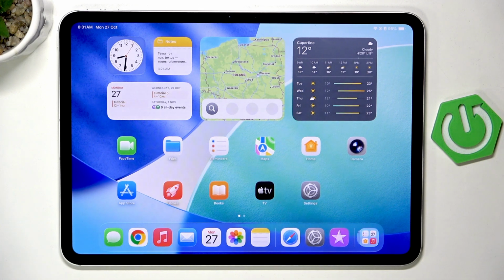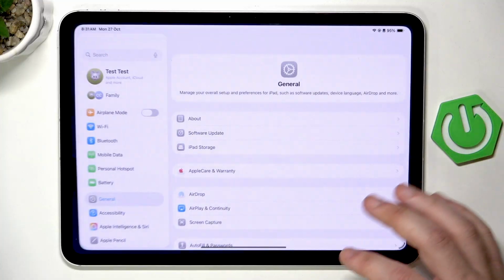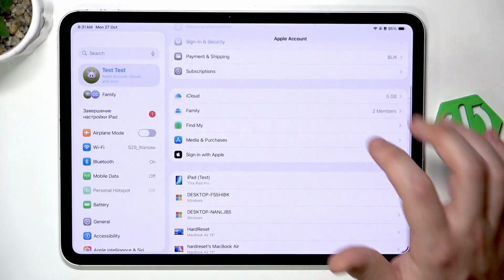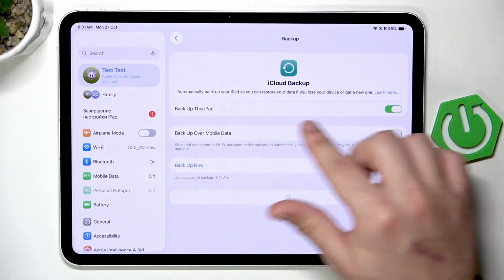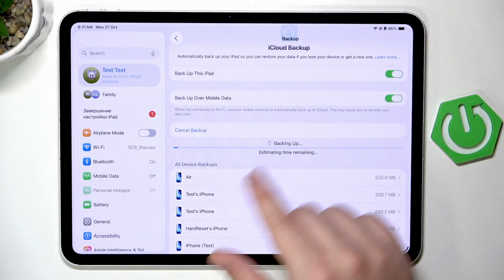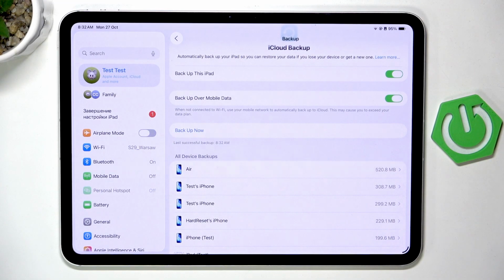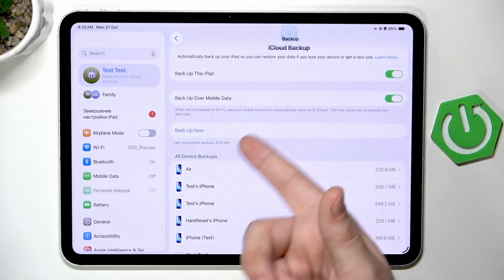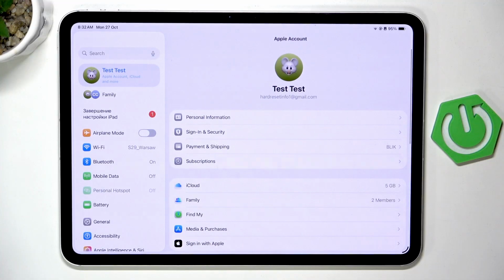iPad Pro M5 - How to Create Backup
If you want to keep your important files, photos, and settings safe on your iPad Pro 11 2025, this video will show you how to create a backup using iCloud. Learn step-by-step how to enable iCloud backup, start a manual backup, and make sure your data is protected. Backing up your iPad Pro 11 2025 ensures you can easily restore your information if you switch devices, reset your iPad, or experience any issues. Follow these simple instructions to keep your Apple account and iPad data secure.

How to back up iPad Pro 11 2025 to iCloud?
How to enable iCloud backup on iPad Pro 11 2025?
How to restore a backup on iPad Pro 11 2025?

0:00 Introduction
0:04 Open Settings on iPad Pro 11 2025
0:10 Access Apple account and select your iPad
0:18 Enable iCloud Backup
0:28 Start manual backup with 'Back Up Now'
0:40 Wait for backup to complete
0:55 Confirm backup was successful
1:10 Tips for restoring your backup